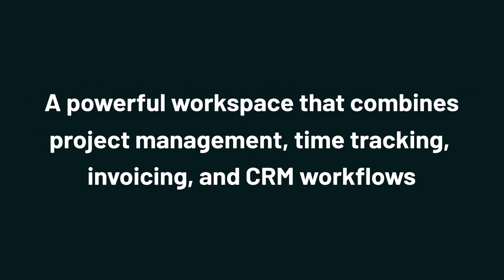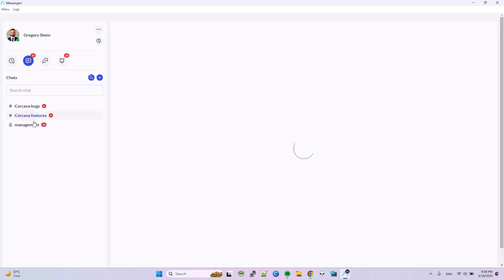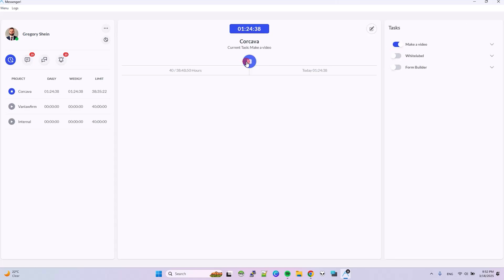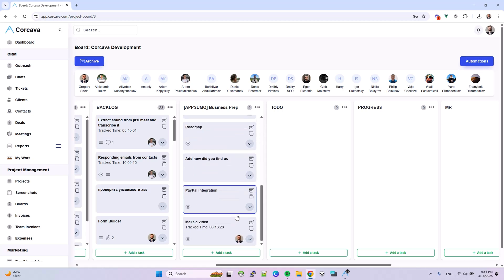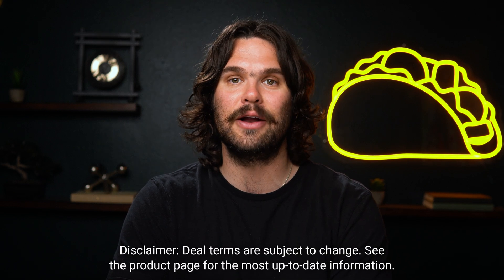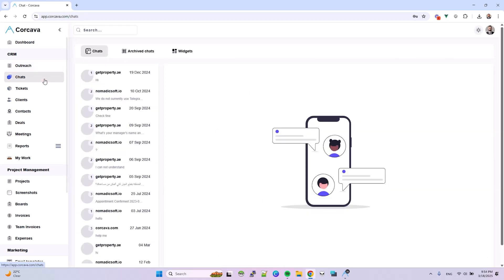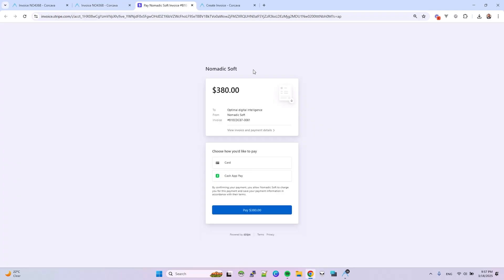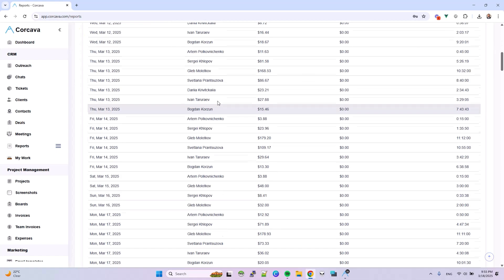Corcava: Manage Projects, Clients, and Payments—All in One Place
Corcava is a powerful workspace that combines project management, time tracking, invoicing, and CRM workflows.

Between invoicing and project management, your software subscriptions are breaking the bank. (“You could say we’re billing on a budget.”)

And since none of your tools integrate natively, you also have to DIY the whole setup and hope it doesn’t fall apart at any given moment.

What if you could manage all your day-to-day operations—like email marketing, CRM workflows, and even time tracking—using the same platform?

Meet Corcava.